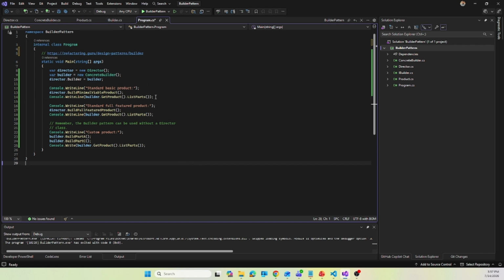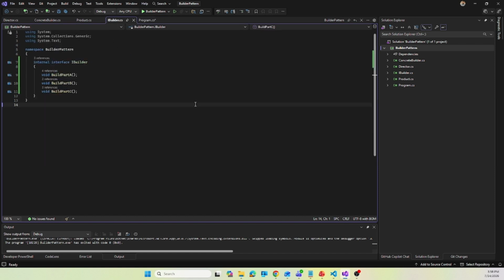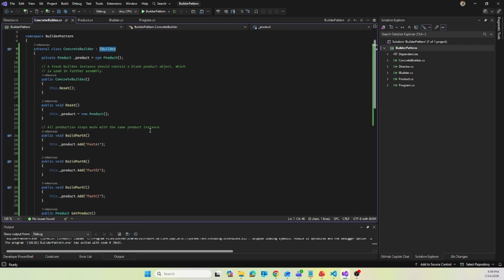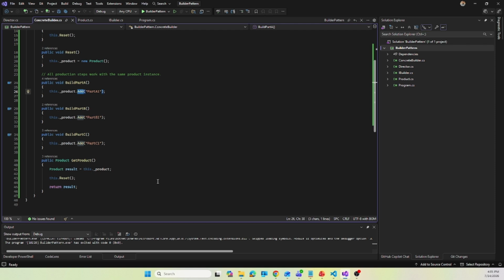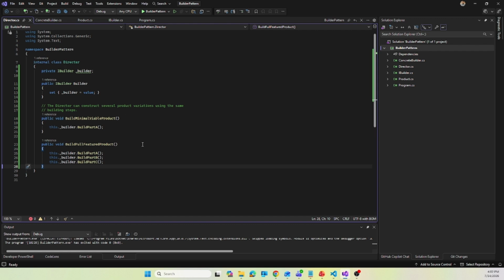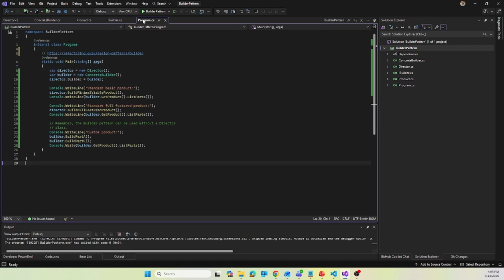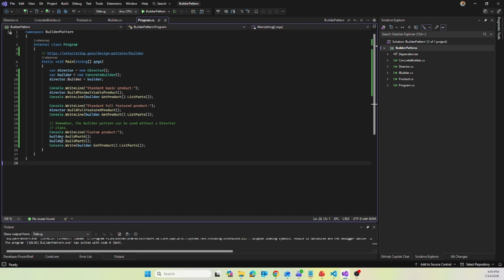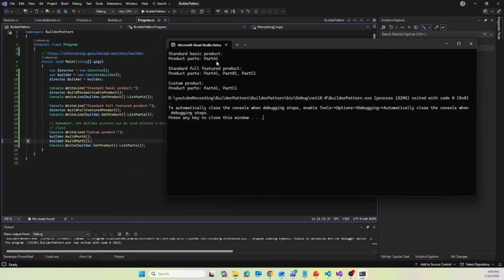Builder Design Pattern in C# | Build Complex Objects | Builder vs Constructor Overloading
Want to master the **Builder Design Pattern** in **C#**? This video walks you through the Builder Pattern using a practical, step-by-step implementation.

The Builder Pattern is one of the most important **Creational Design Patterns**. It helps you create complex objects in a readable, flexible, and maintainable way without relying on constructors with long parameter lists.

In this tutorial, you'll implement the Builder Pattern in C# and understand where it fits in real-world software development.

✔ What is the Builder Design Pattern?
✔ Why use the Builder Pattern?
✔ Problems with constructor overloading and telescoping constructors
✔ Benefits and best practices
✔ Fluent Builder approach
✔ Writing maintainable and extensible code

### 🎯 This video is perfect for:

* C# Developers
* .NET Developers
* Software Engineers
* Backend Developers
* Students preparing for coding interviews
* Anyone learning Design Patterns and Object-Oriented Programming

📌 Topics Covered:

* Builder Pattern in C#
* Creational Design Pattern
* Fluent Builder
* Design Patterns
* Object-Oriented Programming (OOP)
* Software Architecture
* Clean Code
* C# Programming
* .NET Development